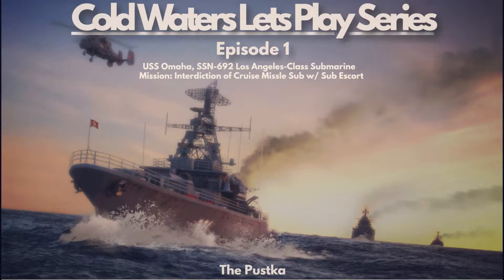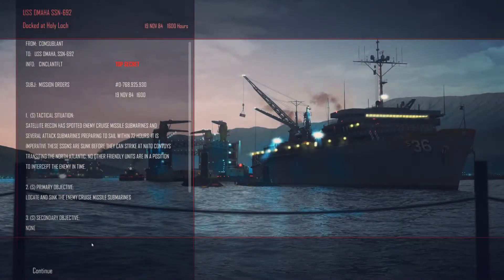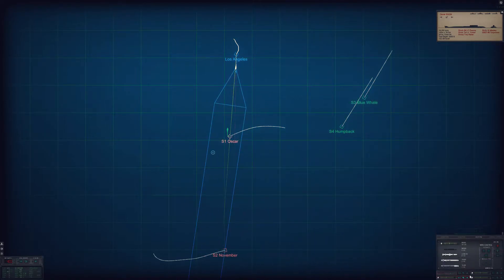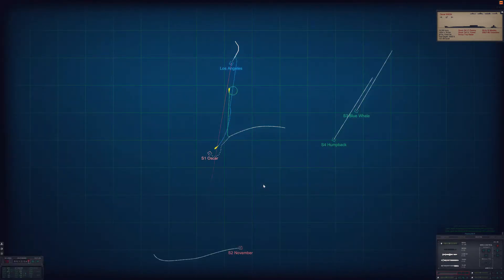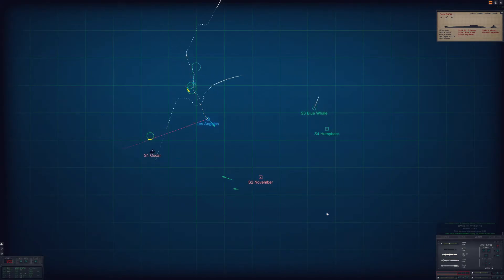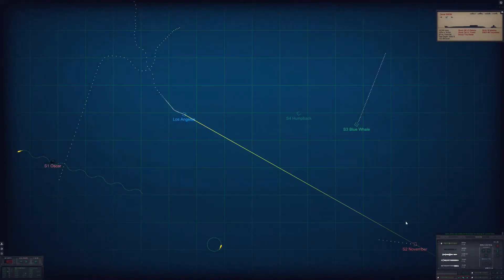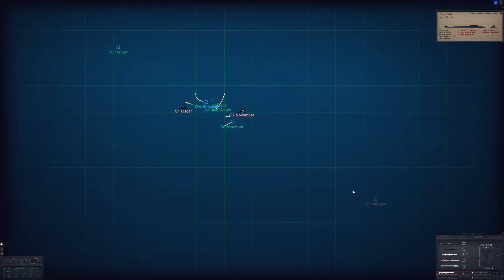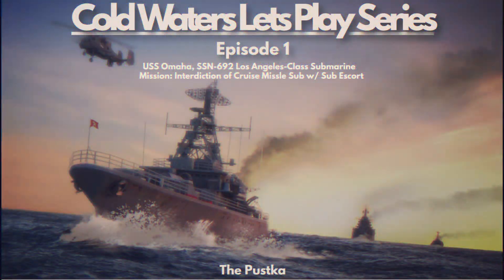Let's Play Cold Waters (Episode 1) : Interdiction of Cruise Missile Sub w/ Sub Escort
Cold waters is inspired by the 1988 classic “Red Storm Rising”, command a nuclear submarine in a desperate attempt to prevent “mutually assured destruction” when the Cold War gets hot and WWIII begins.

You can find this game on Steam where it has very positive reviews and approximately 84% positive feedback rating.

For this lets play we will be playing the 1984 North Atlantic Campaign

(Episode 1) Let's Play Cold Waters: Interdiction of Cruise Missile Sub w/ Sub Escort.

In this video we face off with Soviet Subs and accidentally blow up a whale on our mission to push back Soviet forces invading Western Germany.